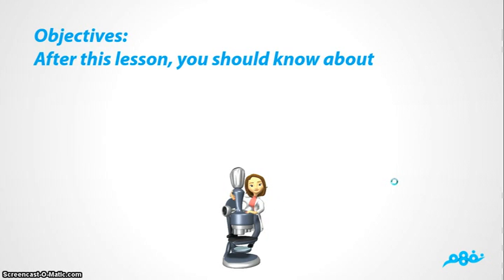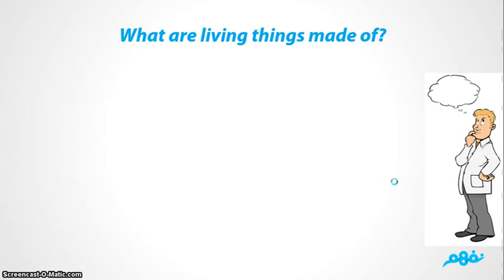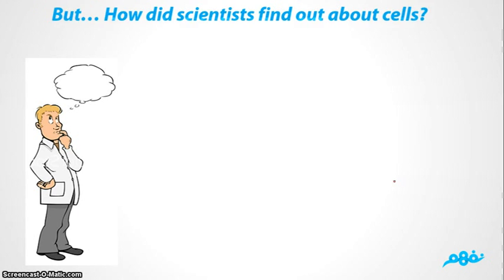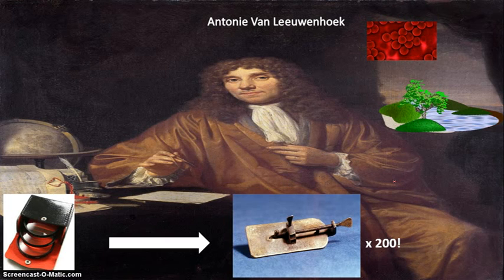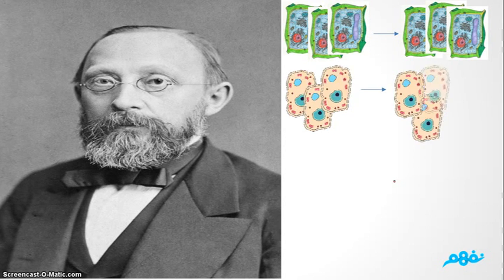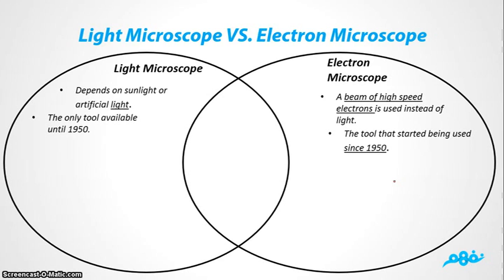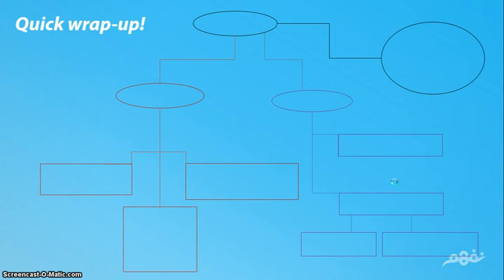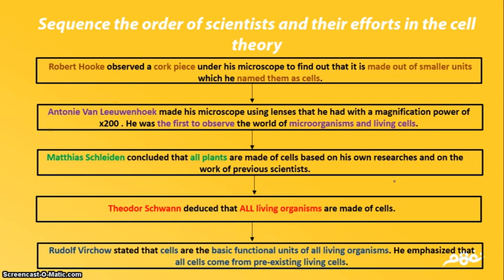Cell theory | أحياء لغات | الصف الأول الثانوي | المنهج المصري | الترم الثاني | نفهم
Cell theory | أحياء لغات | الصف الأول الثانوي | المنهج المصري | نفهم